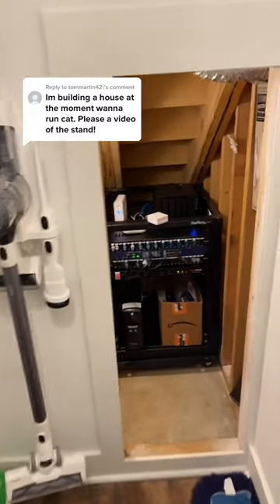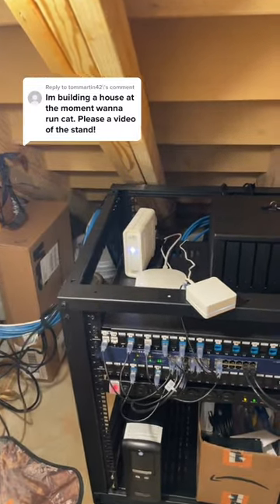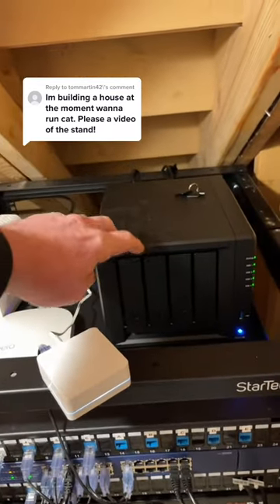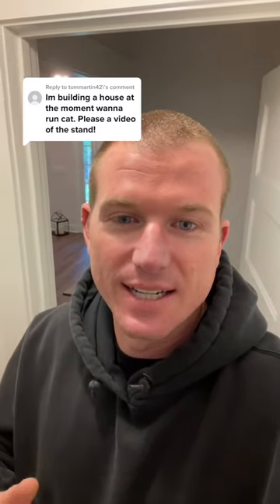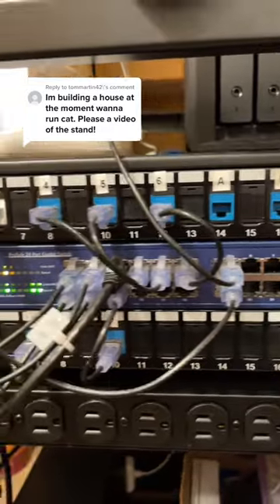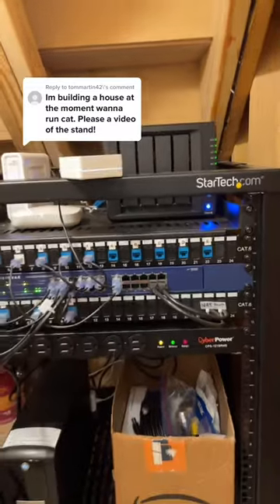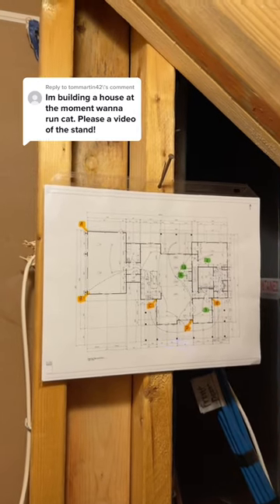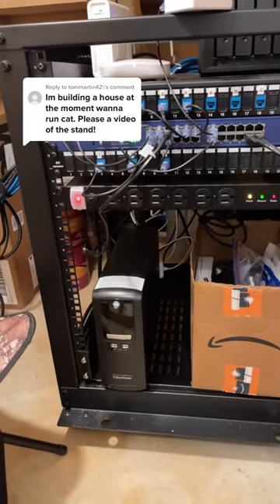Mini network closet tour… Don’t judge me I’m new to all this… 😬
✅Home Building Checklist in Bio